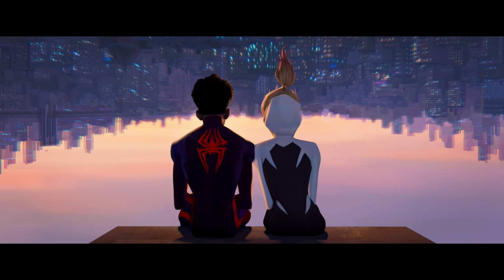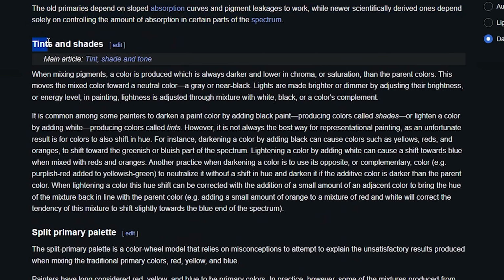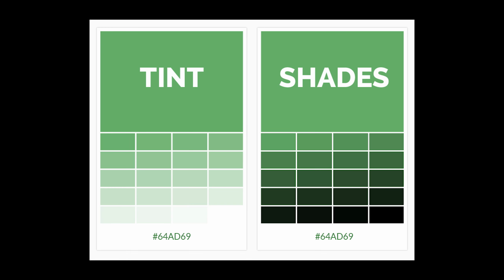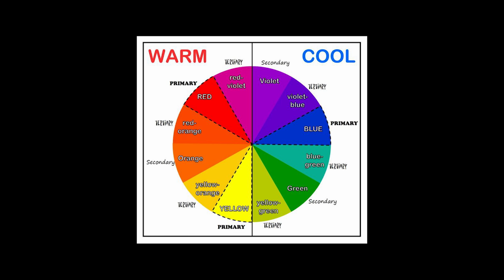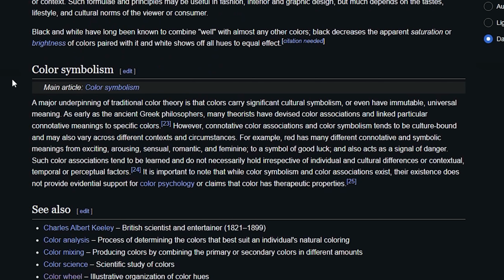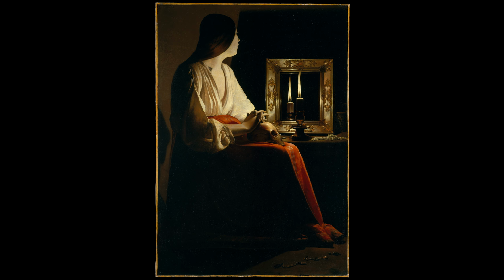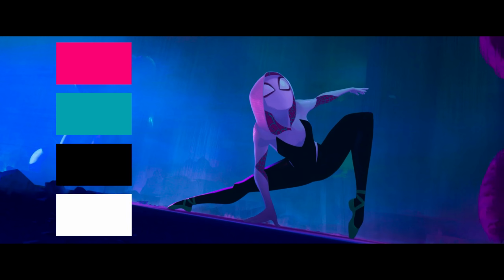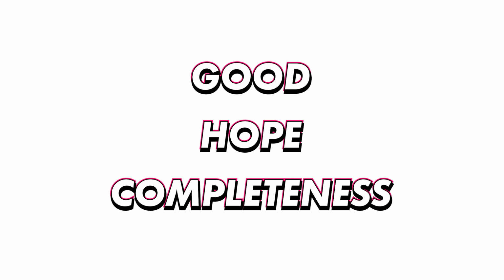Don't Sleep on the Background Artists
Background Art is an underappreciated talent in animation, but there is so much information to be gleaned from the backgrounds, especially in Spider-Man: Across the Spider-Verse. Let’s see what the backgrounds have to say about Gwen Stacy and her relationship with her father. Oh, and sorry about the random clips that play backwards. It was to avoid getting flagged for copyright!

Learn to Draw Anime and Manga!

0:00 Introduction
1:22 Color Theory Basics
2:43 Spider-Gwen’s Color Scheme
3:18 Join the Crew!
3:33 Gwen at Home
4:16 Revealing Her Secret Identity
7:31 Anime Art Academy
8:06 Gwen Returns Home
11:43 Reconciling with Her Father

I may earn from qualifying purchases.